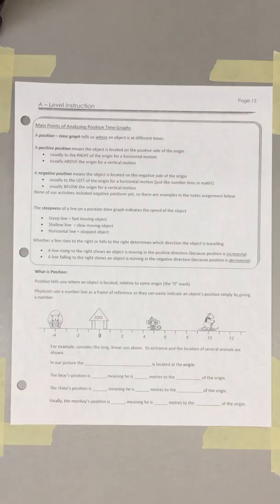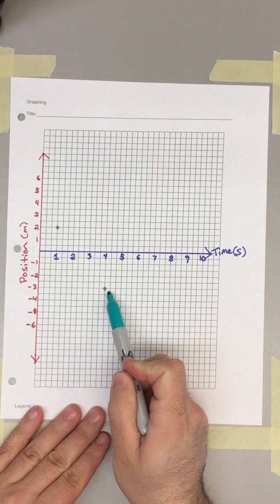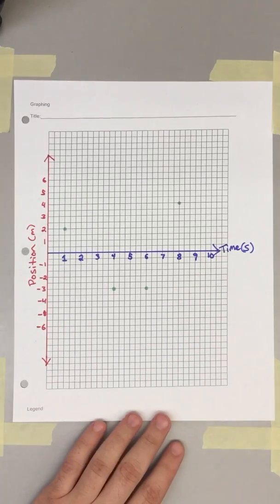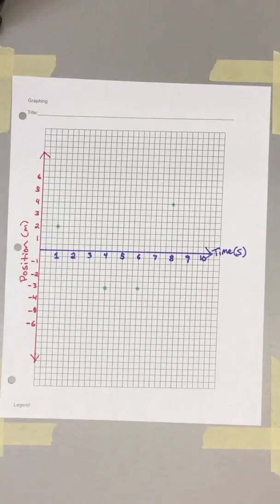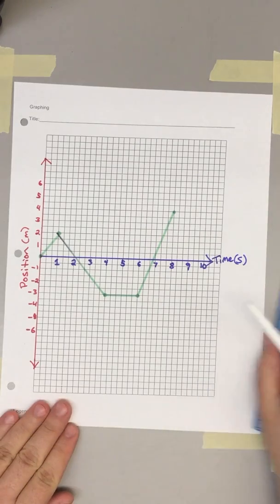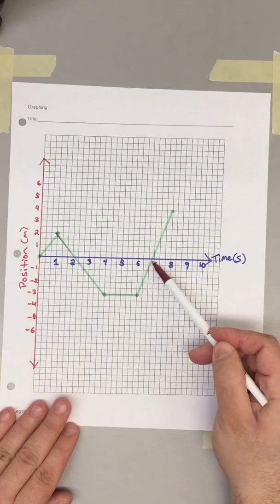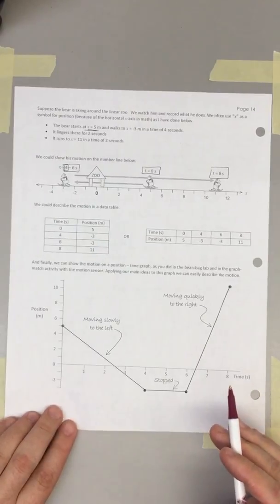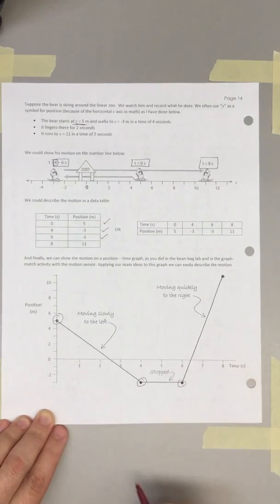Position-Time Graph Intro Instructions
McCoy St. Pierre Grade 10 science physics online instruction. Introduction to position time graphs.